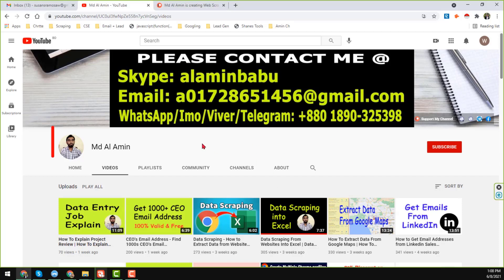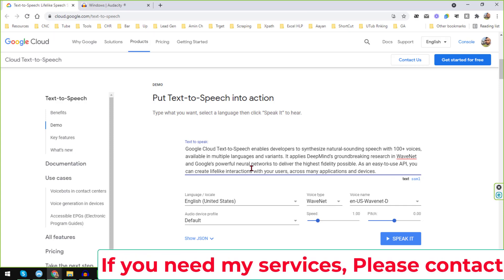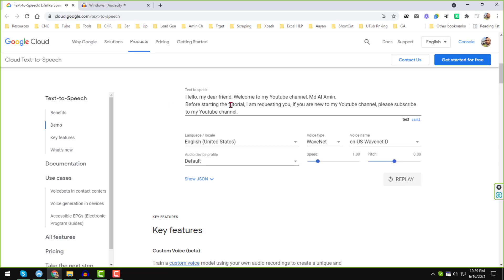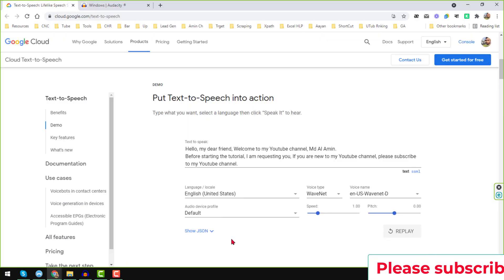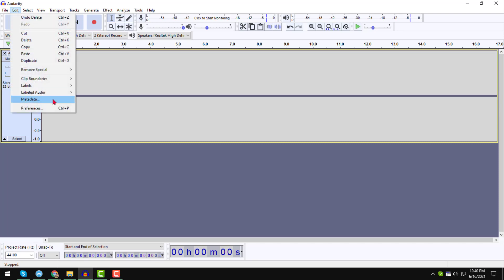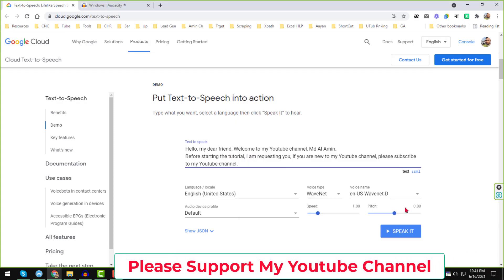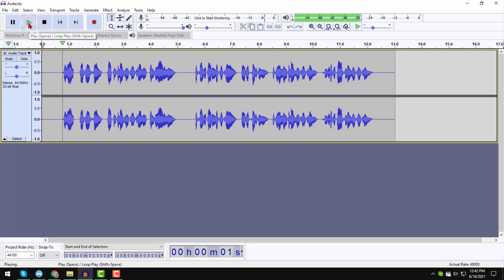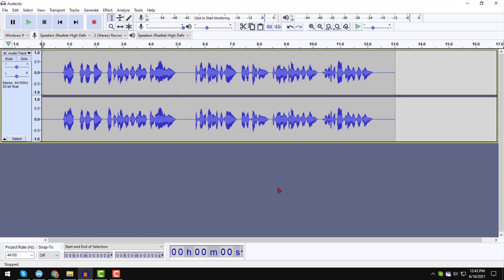Download Google Cloud Text To Speech For Youtube Videos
How To Download Google Cloud Text To Speech For Youtube Videos | Amin Services | How to Download text to speech for YouTube Videos | How to download Text to Speech from IBM Watson's Website | Text to speech software. Download text to speech for YouTube Videos from any Website. How to download text-to-speech audio | How to download text-to-speech voices.

Other related tags for searching my videos:

How To Download Google Cloud Text To Speech For Youtube Videos
how to download audio from ibm text to speech
How to download Text to Speech from IBM Watson's Website
How to Download text to speech for YouTube Videos
Download text to speech for YouTube Videos from any Website